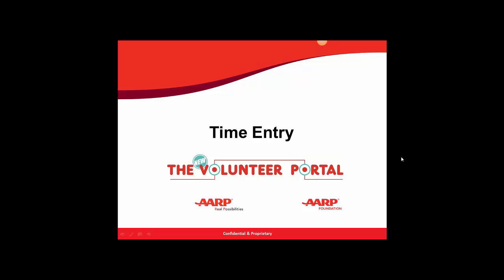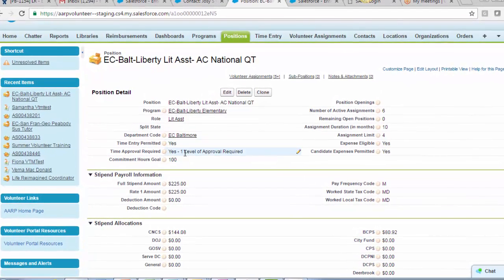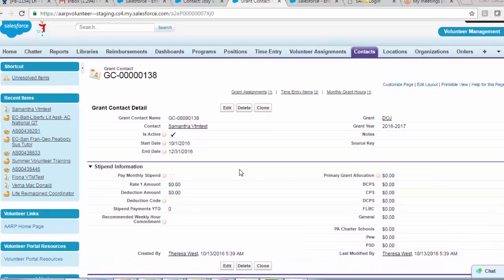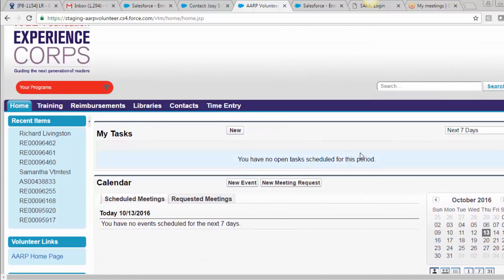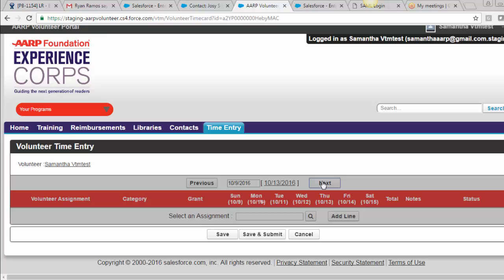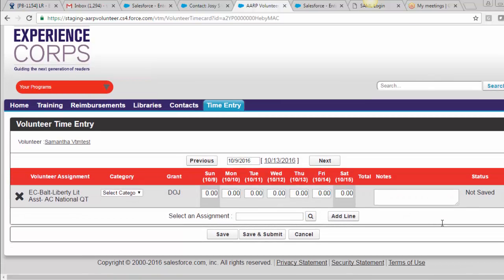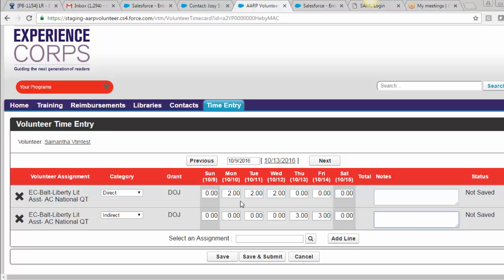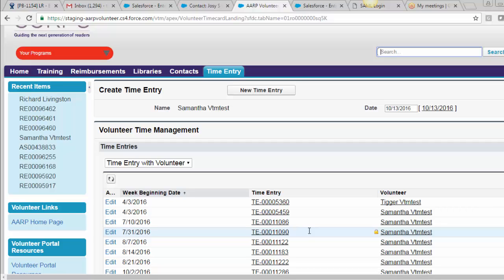Experience Corps Volunteer Time Entry in the New Volunteer Portal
This instructional video demonstrates how a volunteer can enter time in the New Volunteer Portal.